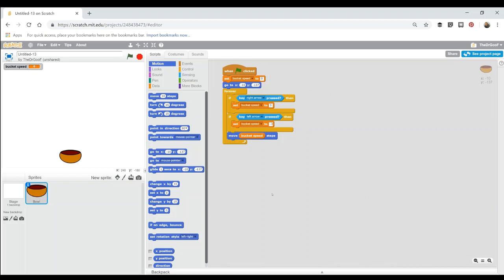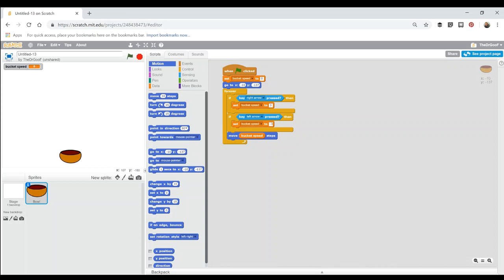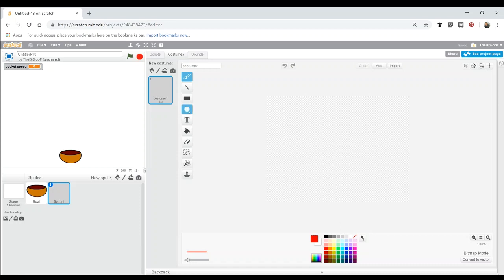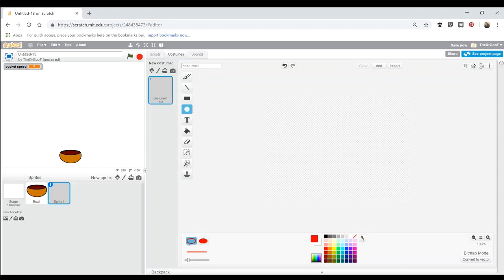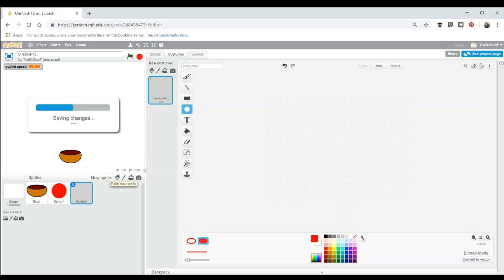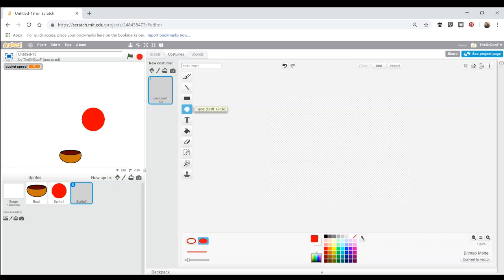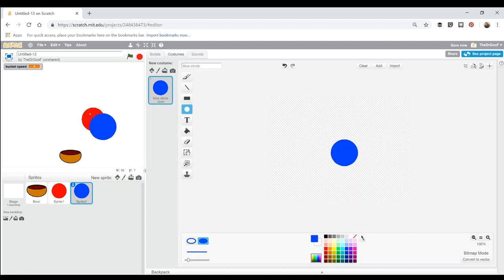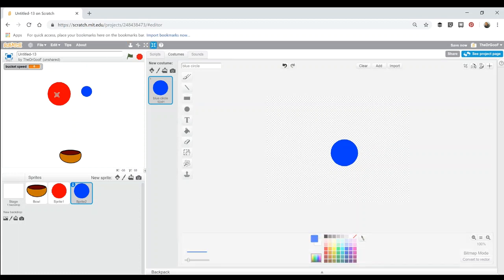Scratch Challenge 2 Solution Part 2 Create custom Sprite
Create a custom sprite in Scratch